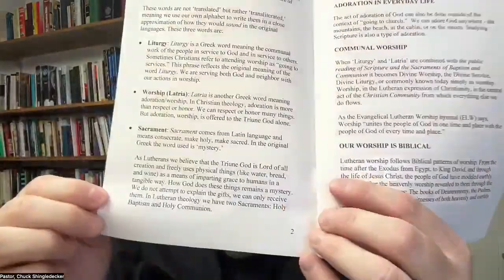Isn't That "Too Catholic"? – Theology in Ten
Pastor Chuck answers a question regarding why some Lutheran churches use incense.  Isn't that a "Catholic thing"?